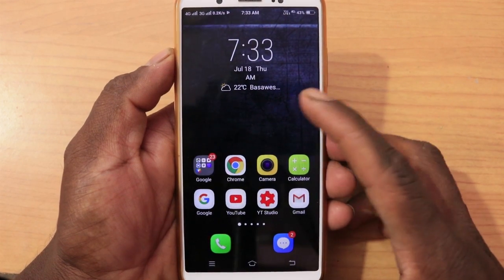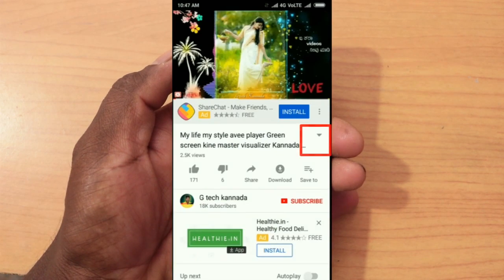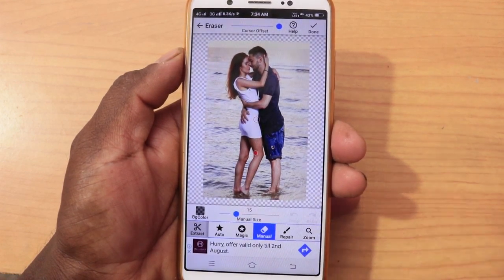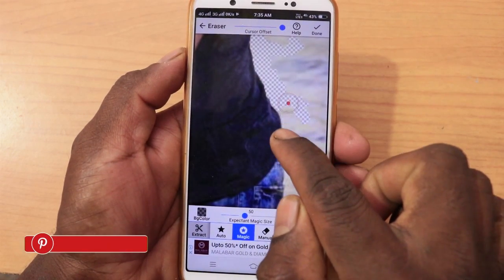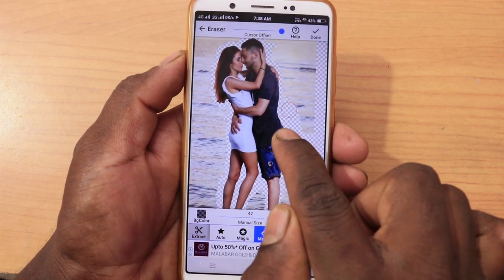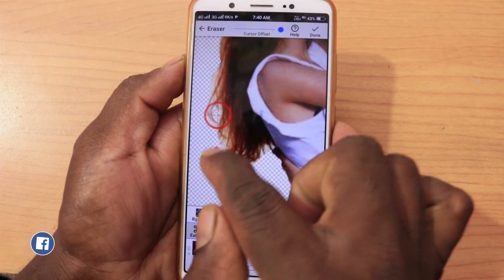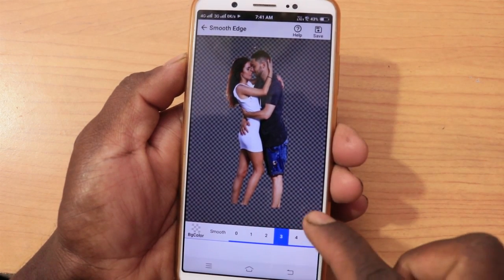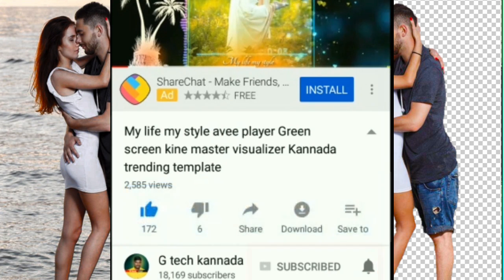How to remove perfect background in images background remover app explain by G tech kannada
hello friends welcome to G tech Kannada